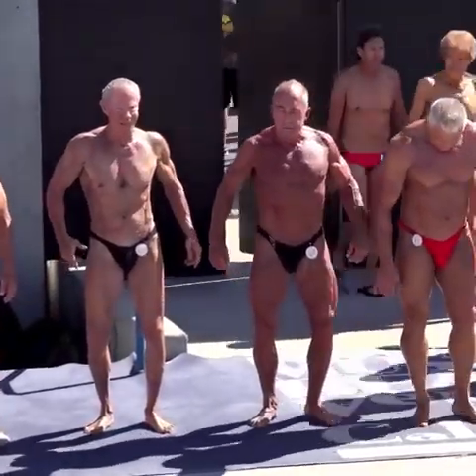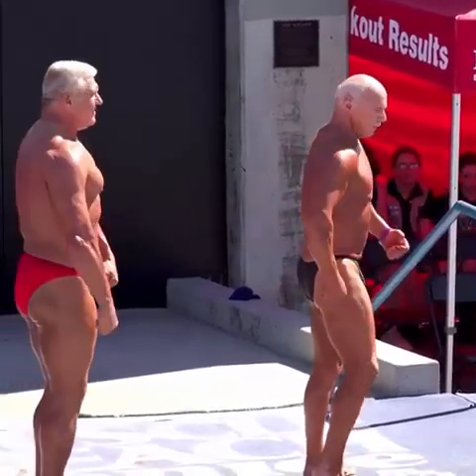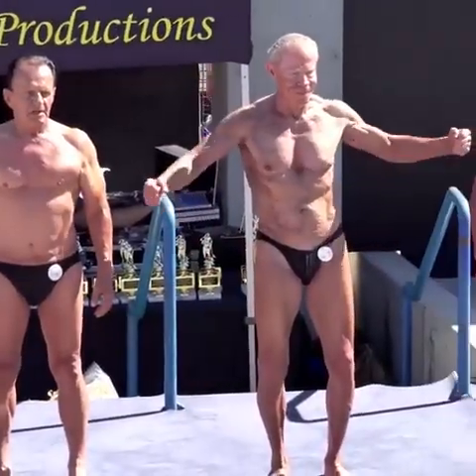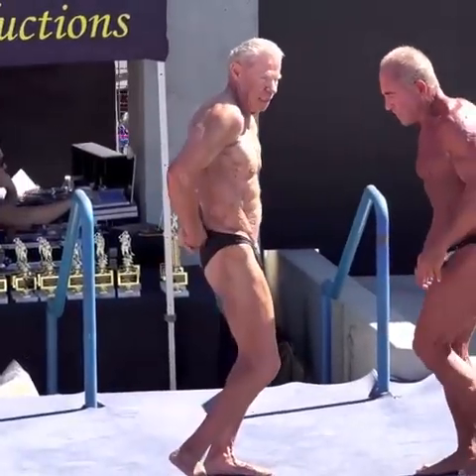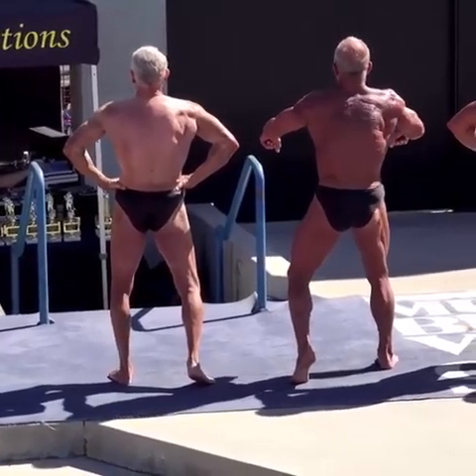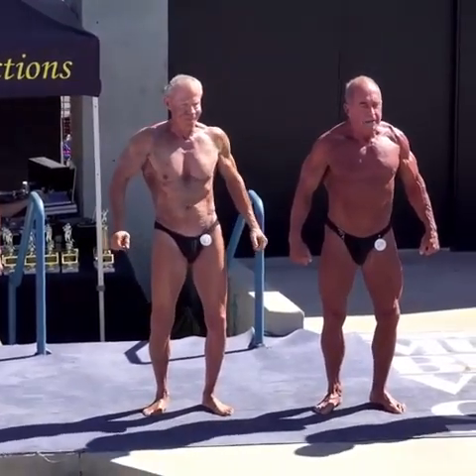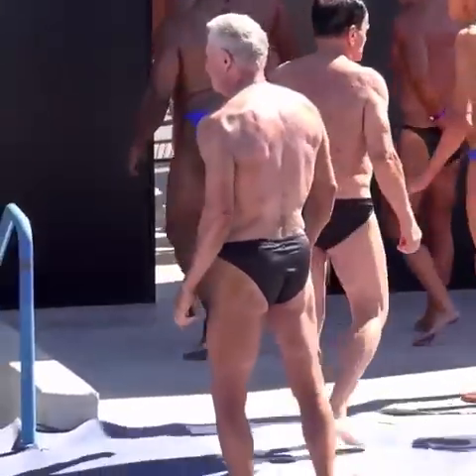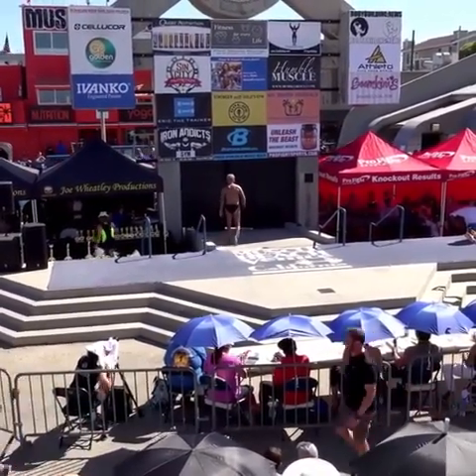All these bodybuilders are over 60 and one is 83!!